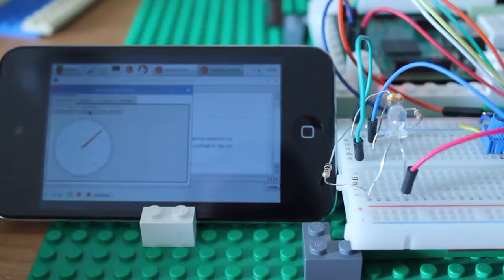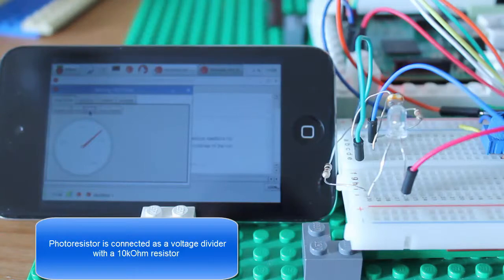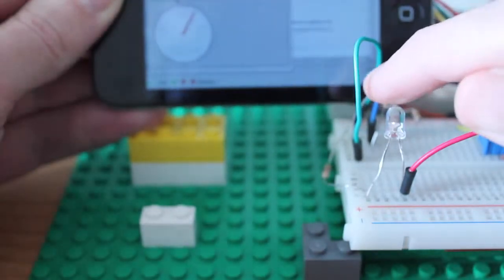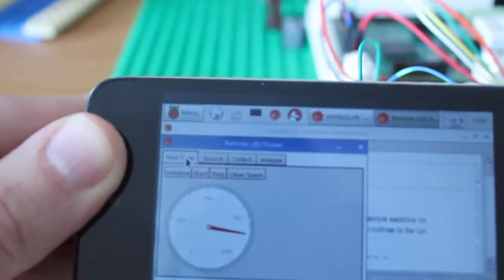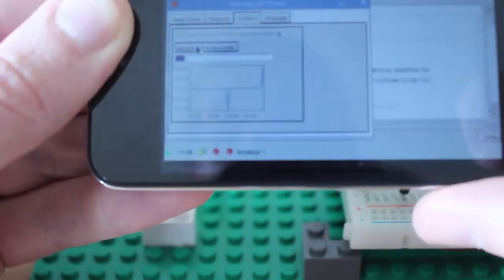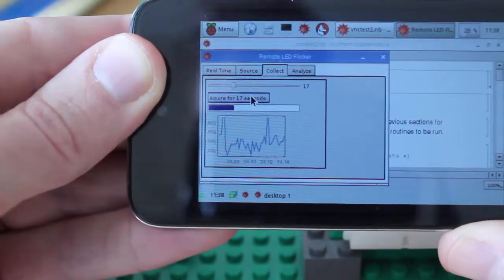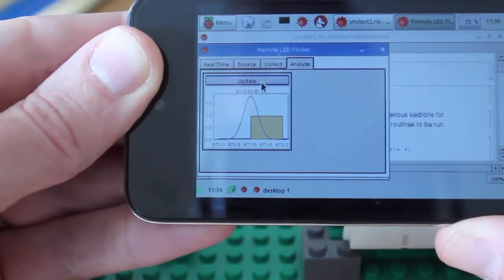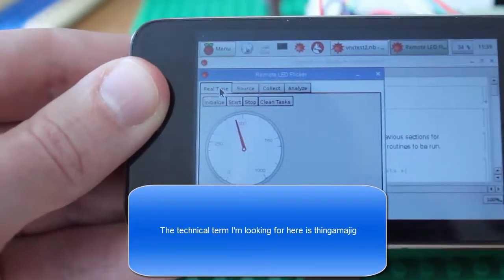Remote sensing with the Raspberry Pi and Wolfram Mathematica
A simple proof-of-concept implementation of remote sensing using Mathematica's GUI tools on a Raspberry Pi.